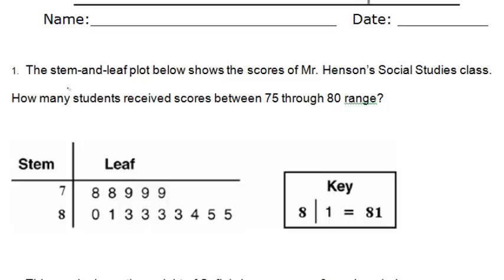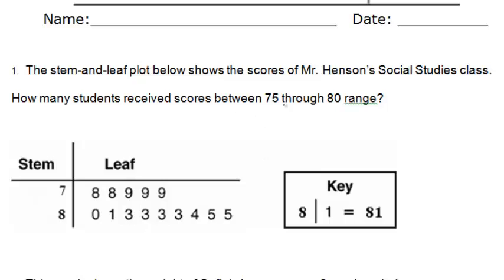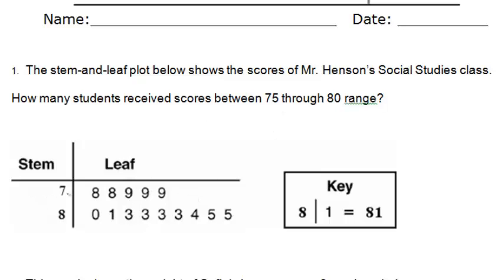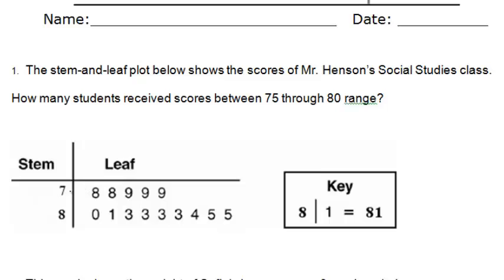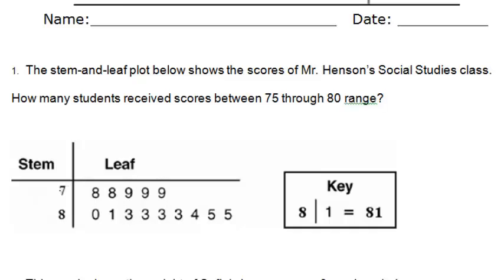Stem and Leaf Plot - Word Problem Series (English)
Stem and Leaf Plot
In this word problem, you must solve by interpreting a stem and leaf plot

Chanel sa ap ba ou leson gwatis nan matematik an Kreyol e Ar Langaj an Kreyol e Angle.  Gen leson pou ede ou apwann pale Angle.

This channel provides lessons in Math and Language Arts in Haitian Creole and English.  There are lessons learning English.